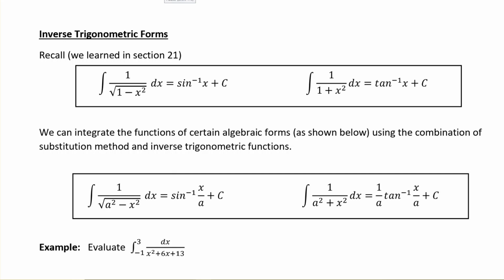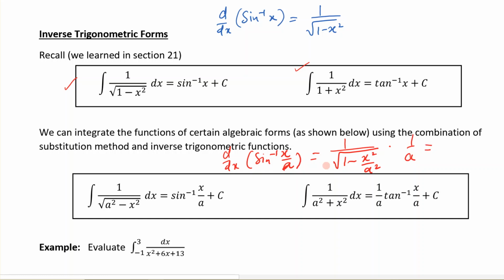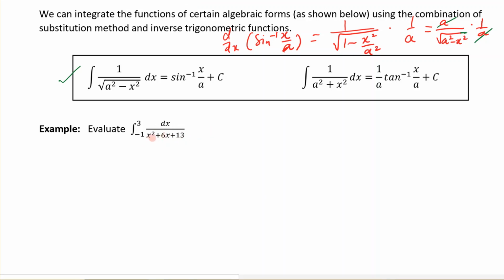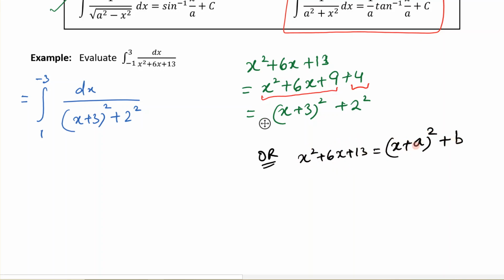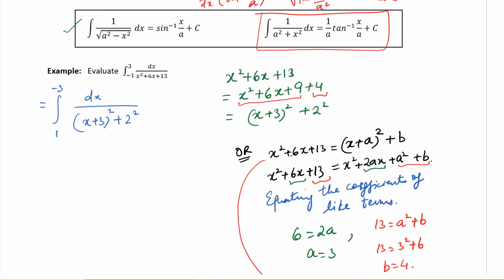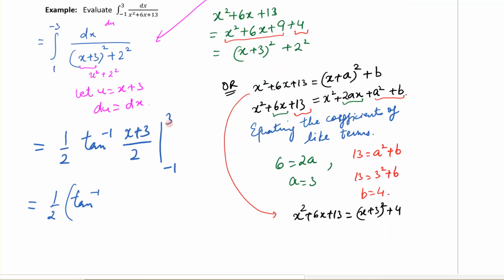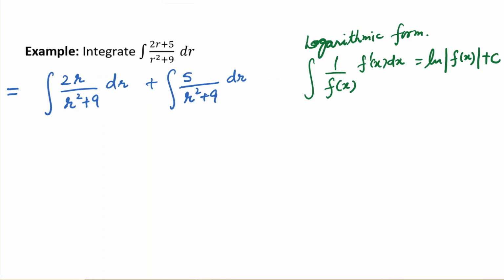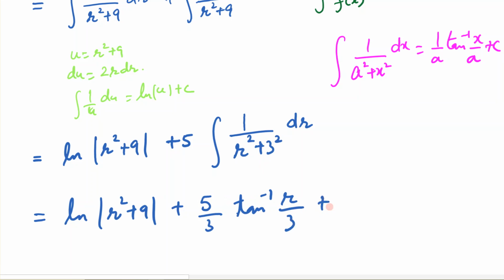Integrals of Inverse Trigonometric Forms